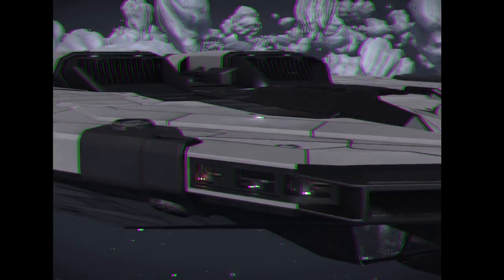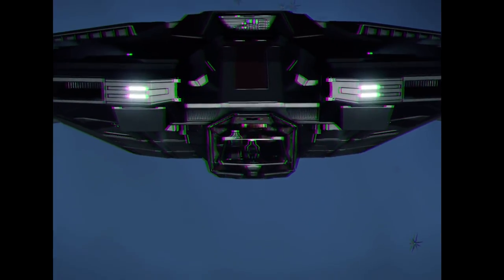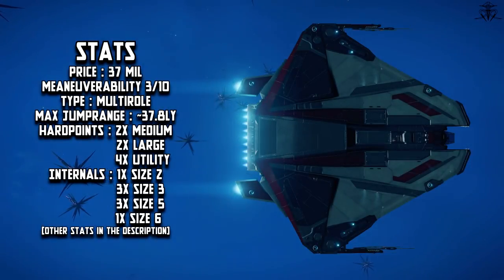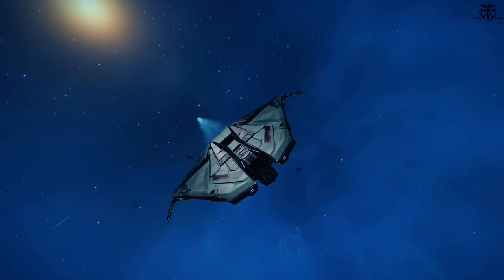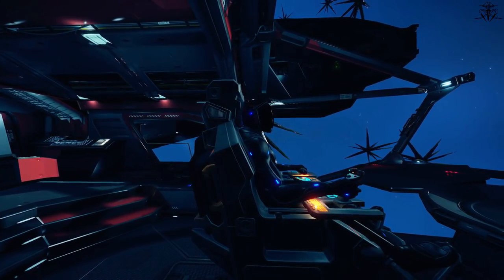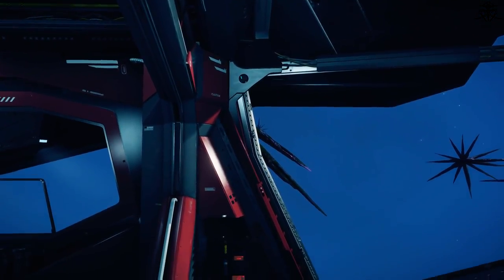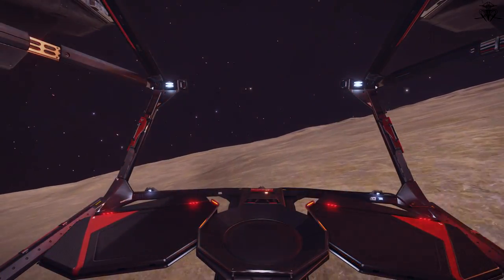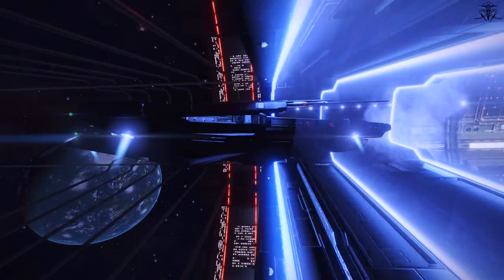Krait Phantom "Review" [Elite Dangerous]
Krait Phantom..copy-paste looks , but different insides. How and what is it!?

Humble bundle links:
Subnautica Below ZERO Metro Exodus Want cool T-Shirts & merch?!
Want cool T-Shirts & merch?!